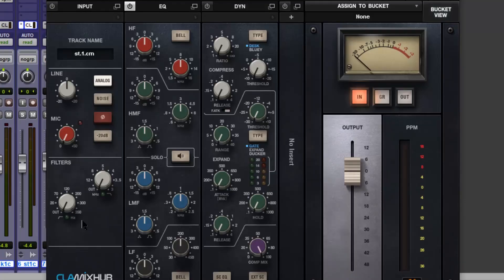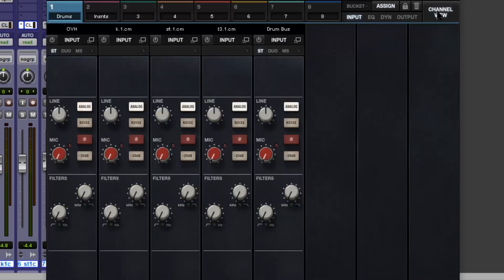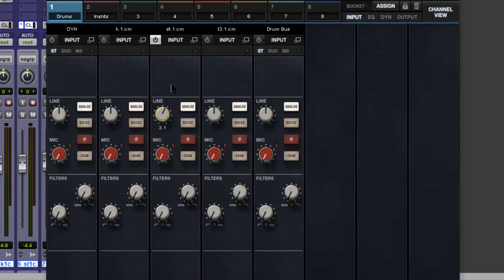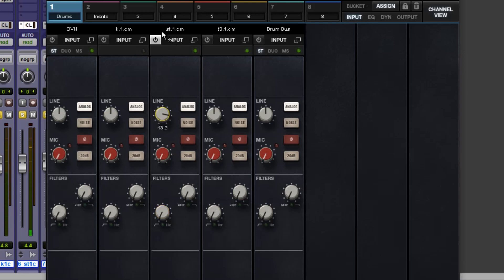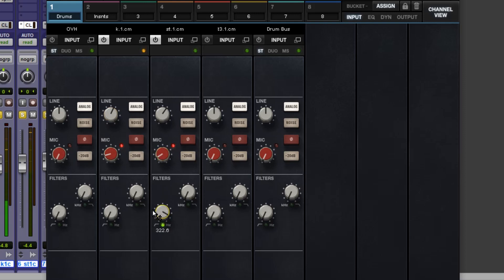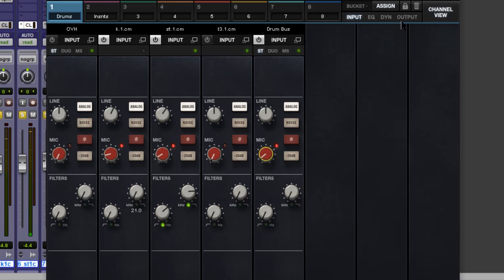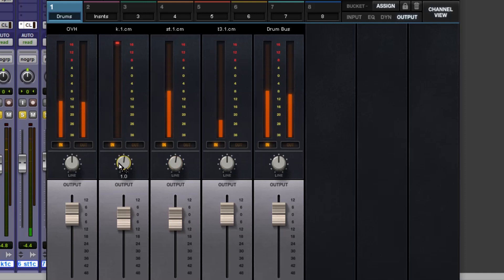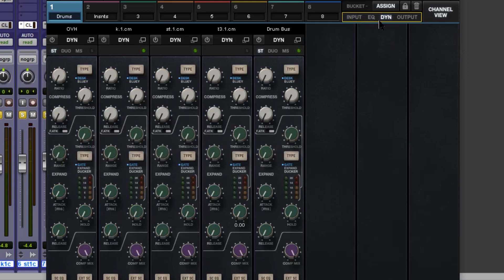Learn How To Mix Fast Analog Console Style Using Waves CLA MixHub - Episode 2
In this free 4 part tutorial series, brought to you with the kind support of Waves, we show you how you can speed up your mixing processes by embracing Waves CLA MixHub plug-in which provides an in-the-box anolog console style workflow.